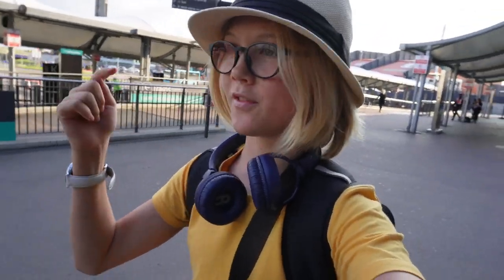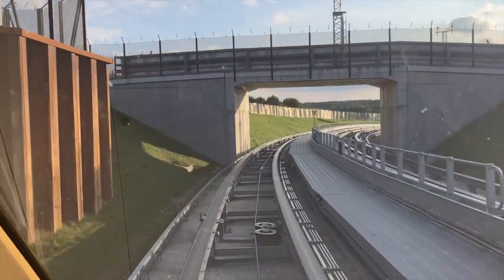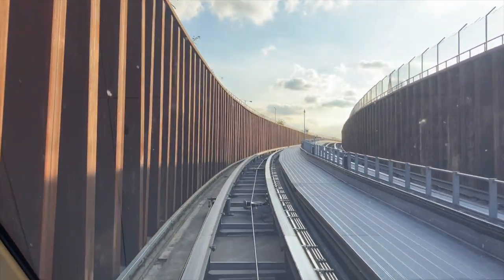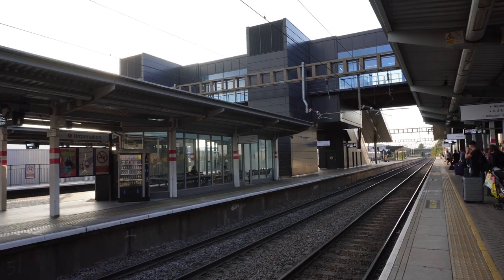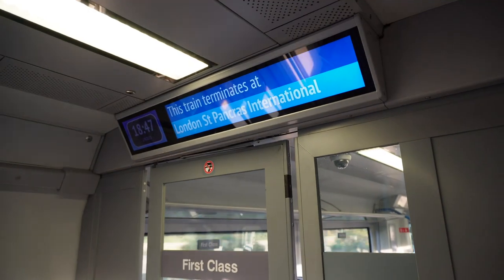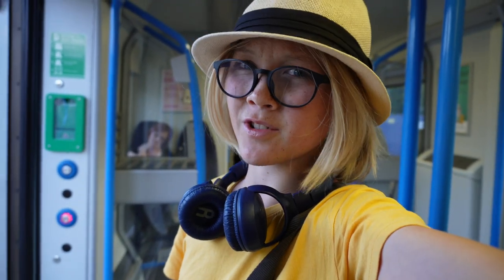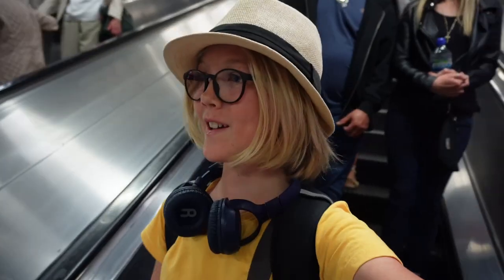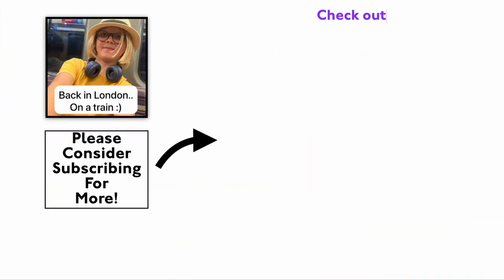Travelling from Luton to London...By train!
As I headed back from from my holidays abroad in Poland, I decided to share my fun train journey from Luton Airport to London St. Pancras by train using the Luton DART and Thameslink. I hope you enjoy watching it :)